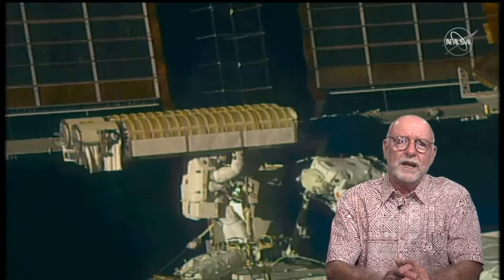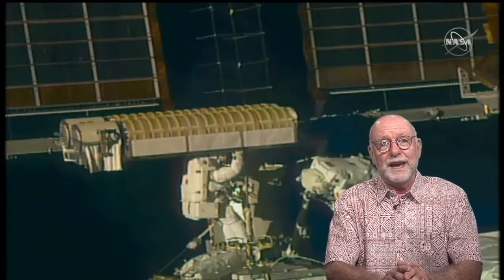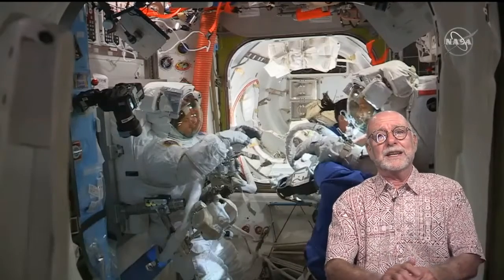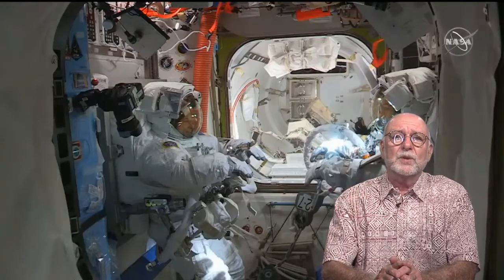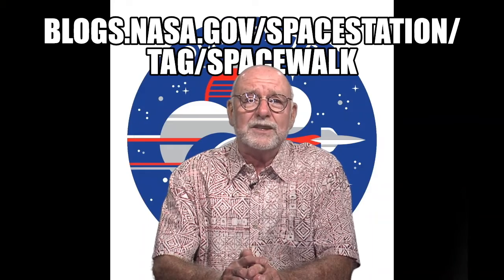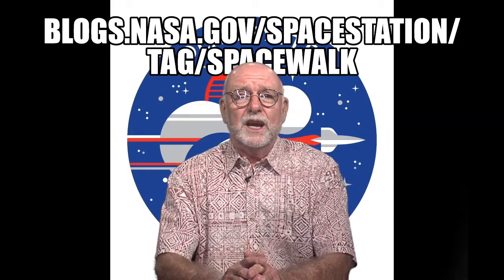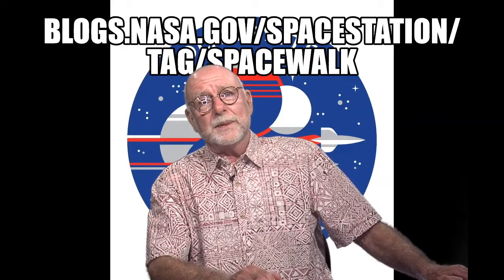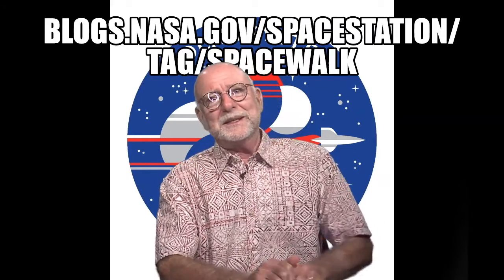3 Minute Astronomy No. 21 The ISS and Spacewalks 2021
A look at the vast worlds beyond our earth by Solar System Ambassador, Steve McGaughey with information and discoveries through NASA missions and research. This segment is discusses the ISS and latest spacewalks by NASA astronaut Shane Kimbrough and ESO astronaut Tomas Pesquret upgrading the solar arrays.